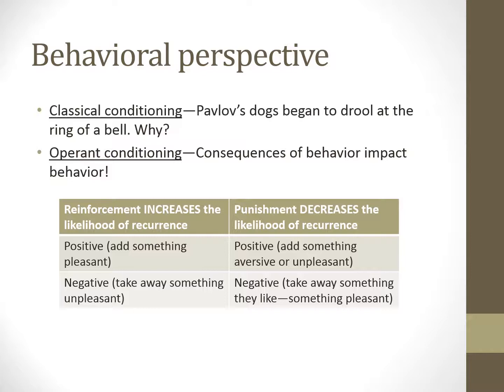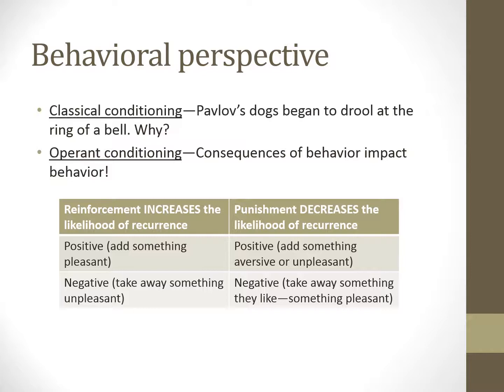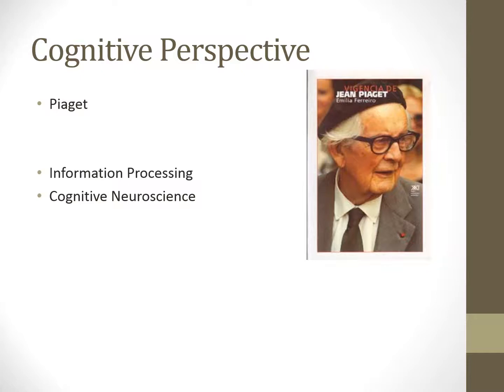PSYC3313 Video 1.2